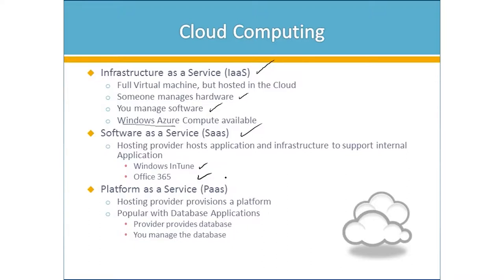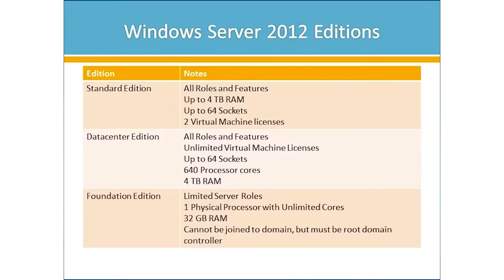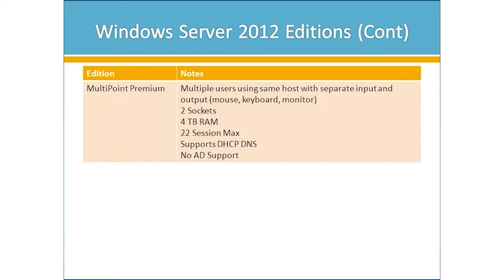70-410 - Installing and Configuring Windows Server 2012 R2 (MCSA/MCSE) Accredited Training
✔  Address: Beaufort House, 15 St Botolph Street, London EC3A 7BB